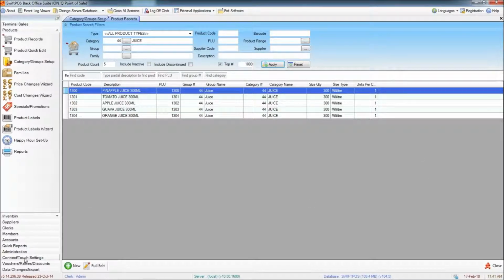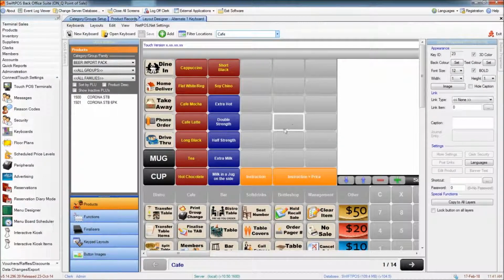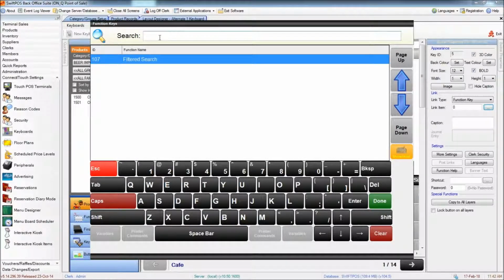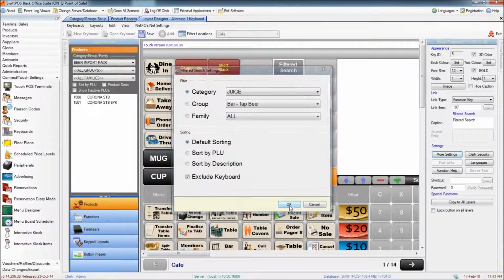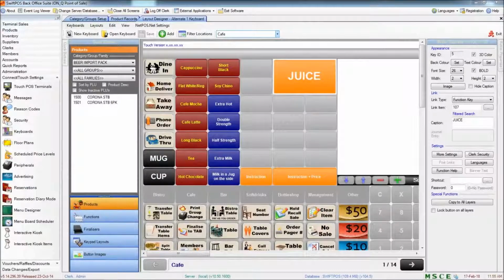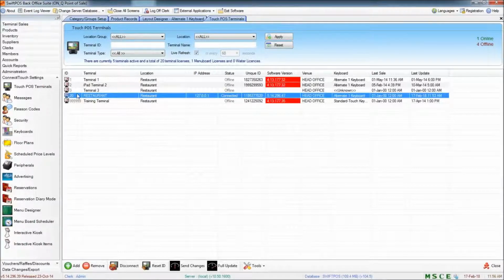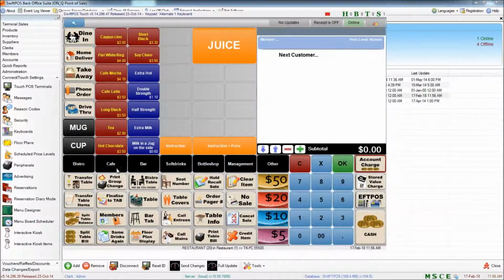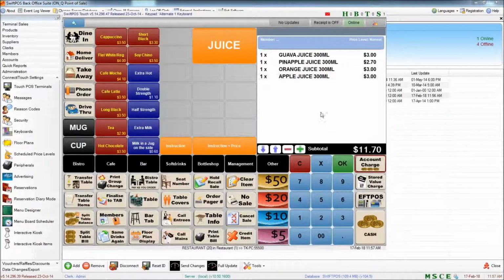SwiftPOS Back Office 07 - Filtered Search Keys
If you are interested in using SwiftPOS in your business, or you already are and you require support, training, or Point of Sale hardware, contact the Perth point of sale experts at tychotech.com.au

This video demonstrates how to use filtered search function keys in the keyboard designer to display a particular range of products at the POS. This can be used to show all the products in a category, group or family from a single button in a pre-sorted list.